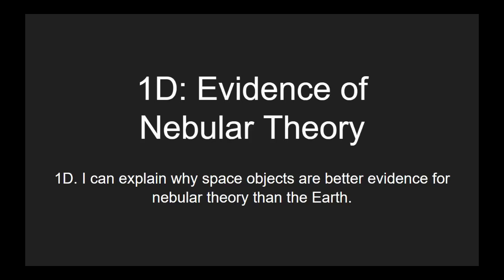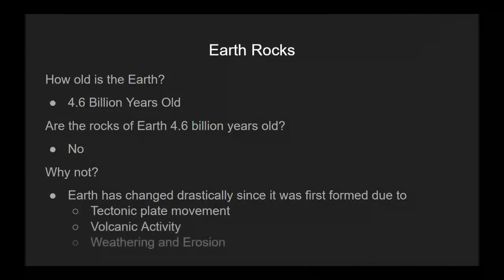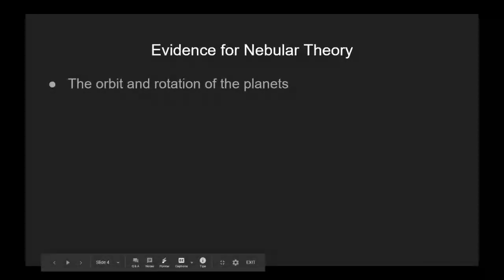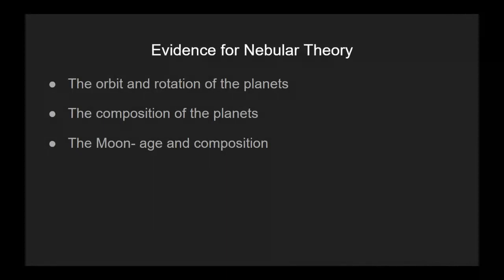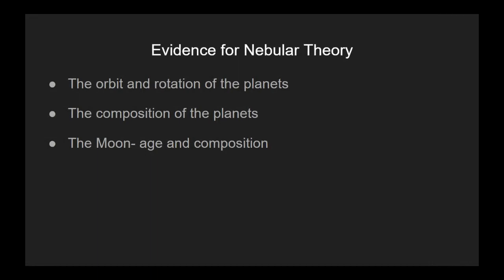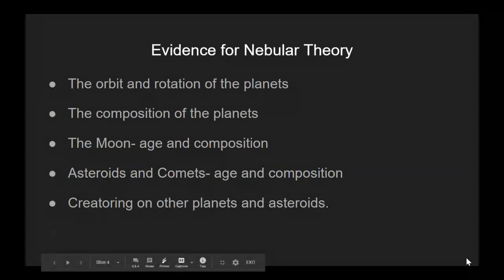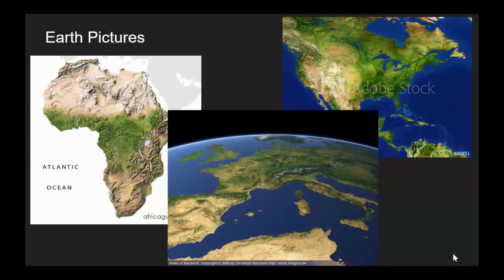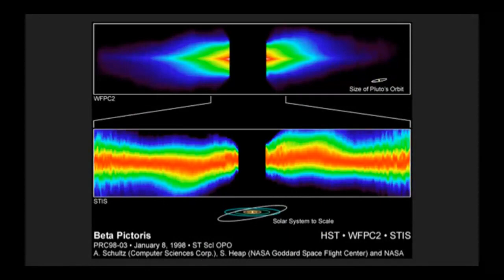1D: Evidence of Nebular Theory